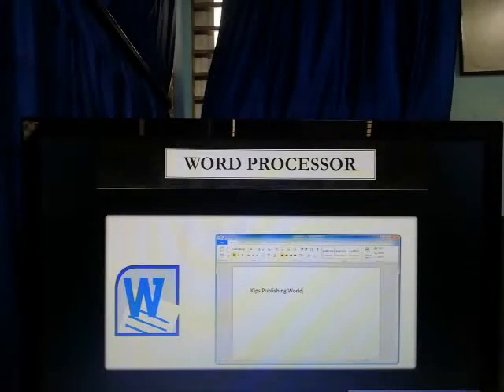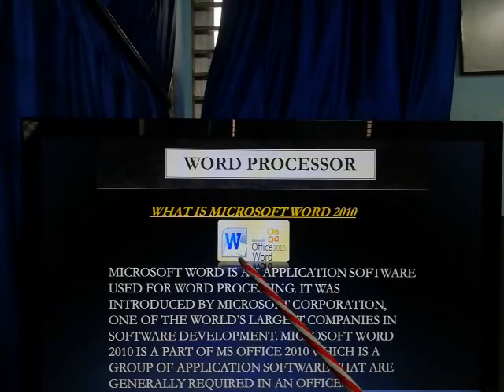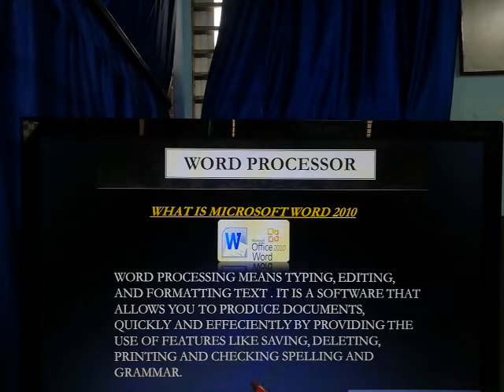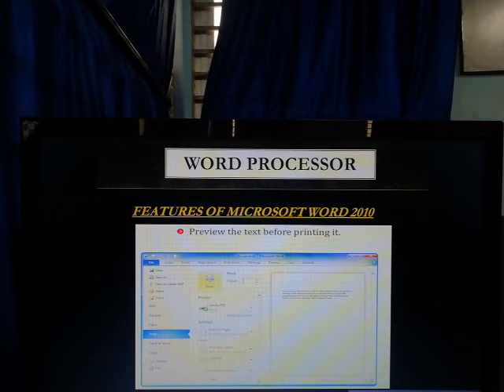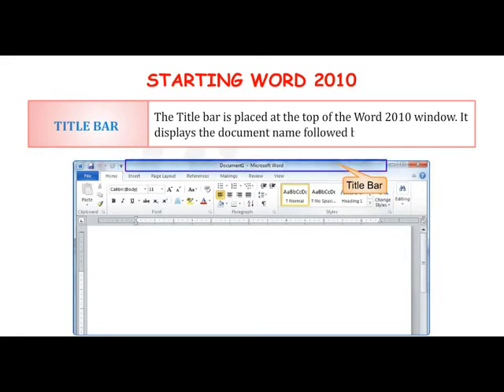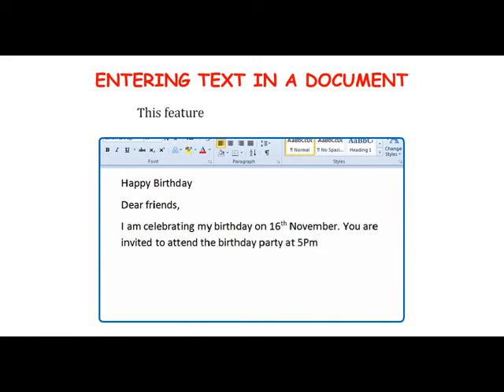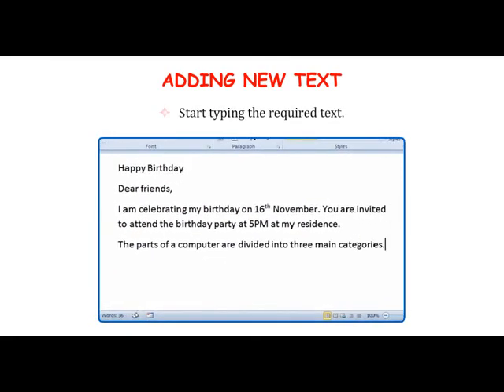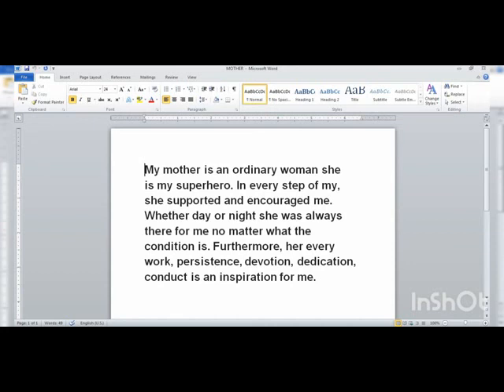CLASS 3 COMPUTER WORD PROCESSOR PART 1